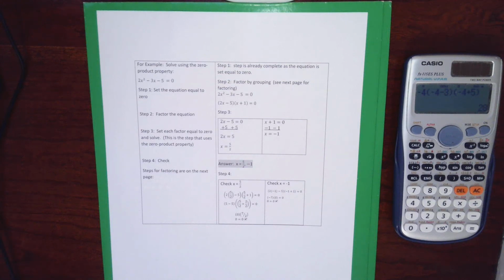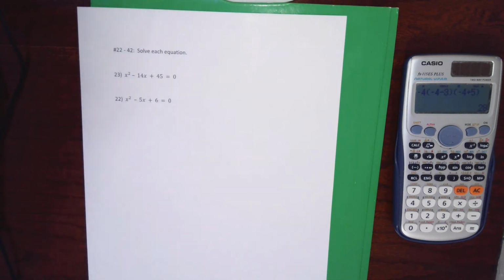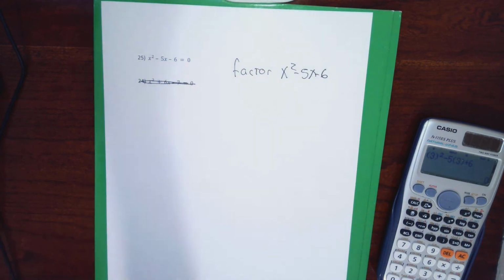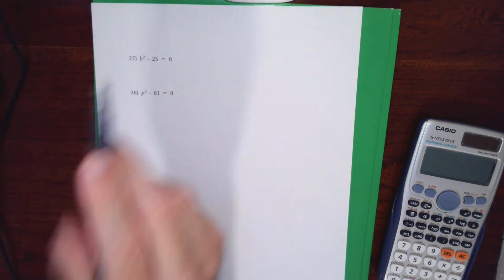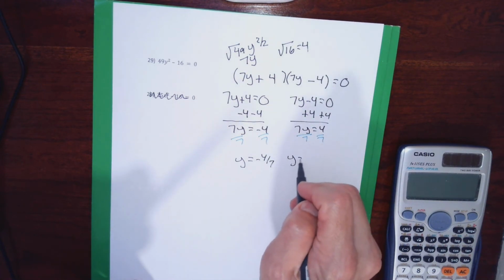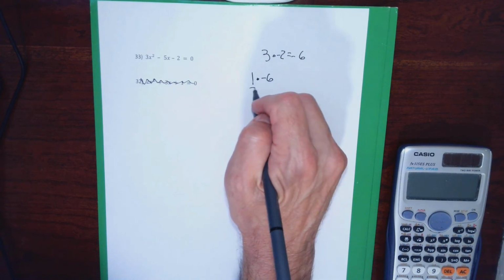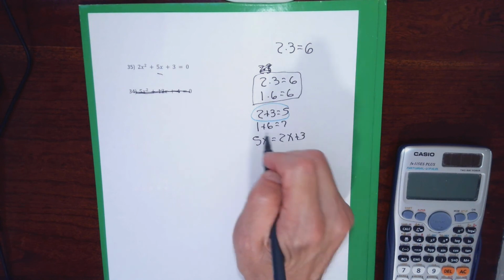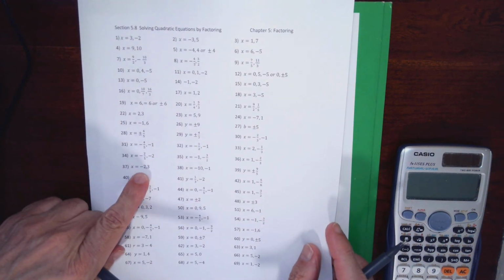Section 5.8 part 2 of 4